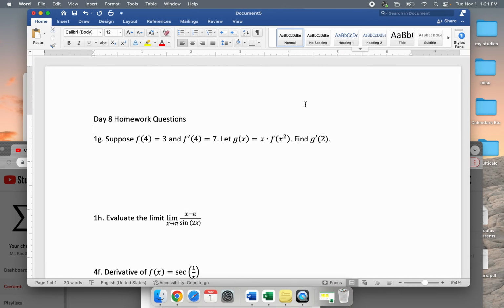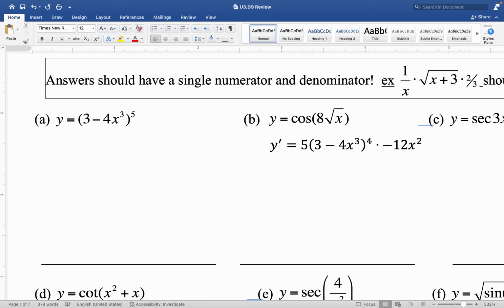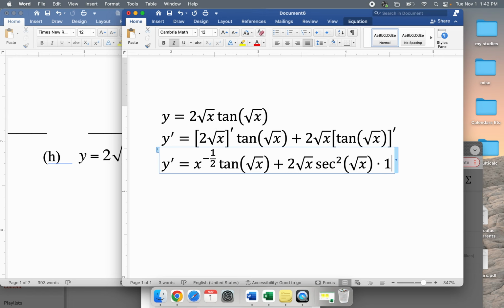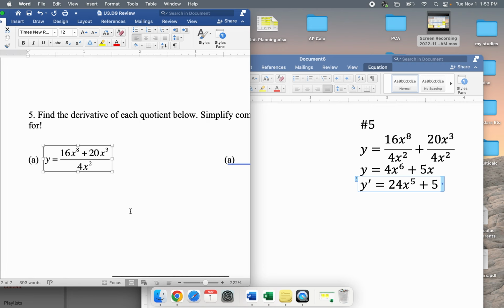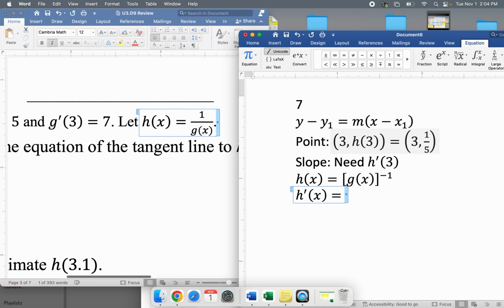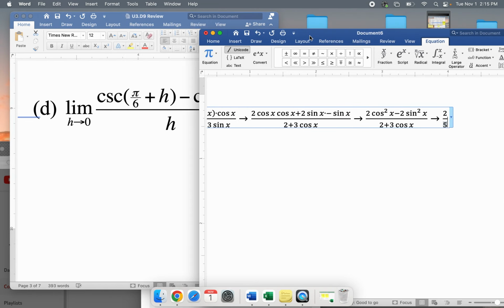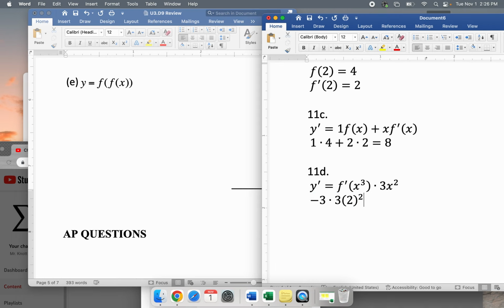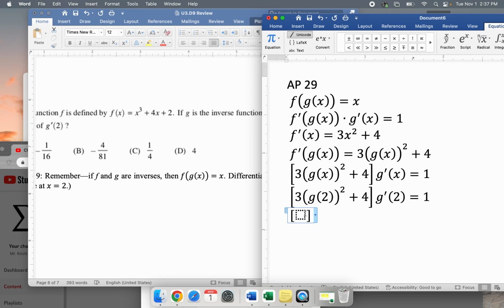Unit 3 Review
Errors: 5d. The exponent should be -3/2 not -3/4.
I start by going over some problems from day 8, then do the entire review packet.
2a 11:07
2b 11:55
2c 13:00
2d 14:05
2e 14:45
2f 15:49
2g 18:10
2h 19:49
2i 23:55
3 25:35
4 29:25
5a 32:19
5a (the second 5a) 33:10
5c 38:08
5d 41:00
7 42:10
8a 48:15
8b 50:00
8c 51:44
8d 54:30
10 57:22
11a 1:00:29
11b 1:02:23
11c 1:03:44
11d 1:04:20
11e 1:05:40
11f 1:07:05
AP 28 1:08:40
AP 7 1:10:30
AP 21 1:12:19
AP 29 1:13:40